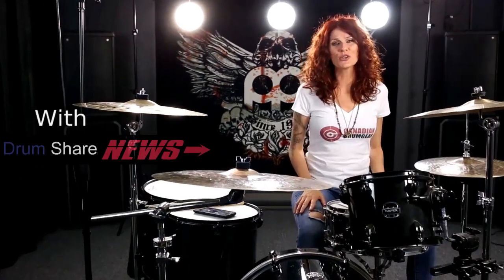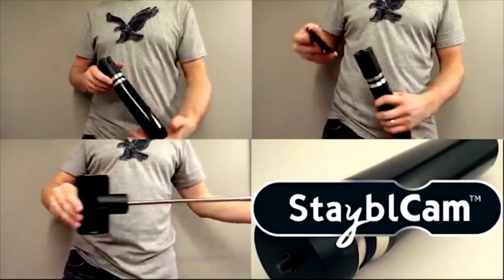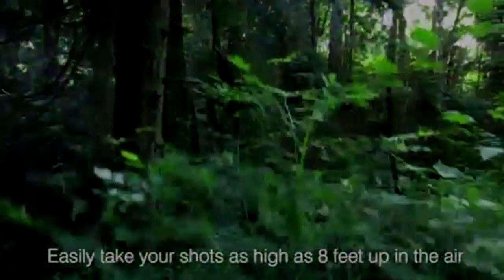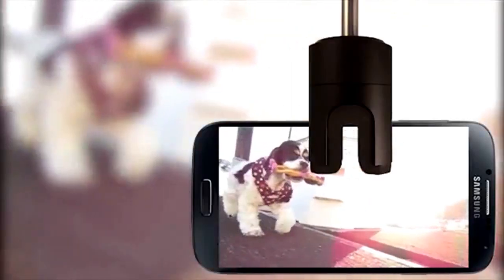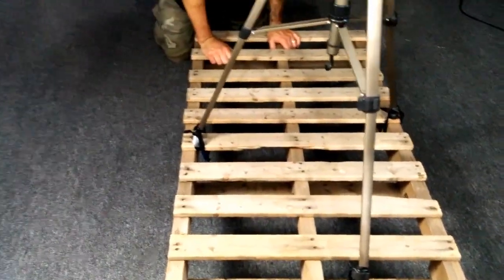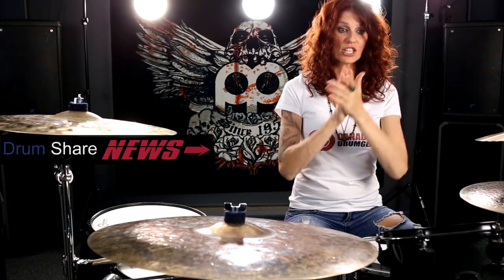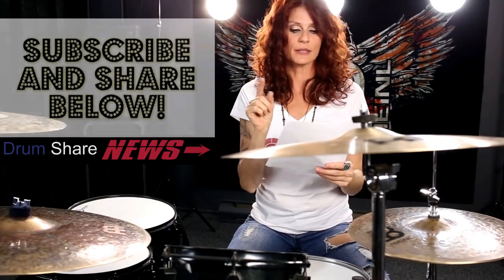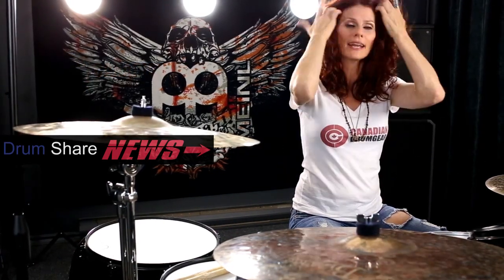Drum Share News (Episode #15) HD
♥️ ♥️ ♥️ Join me on my journey in sharing Drum news that you might have missed out on! ♥️ ♥️ ♥️
Every two weeks I will bring you the news about various drummers, drum covers, drum companies, events, products and more!

♥️ Remember...If you dare to share. It means you care :)

I Proudly Play:

Kit:
Mapex, Armory

Meinl Cymbals:
14" Byzance Dark Hihat
17" M-Series Traditional Medium Crash
18" Byzance Extra Dry Dual Crash
21" Byzance Transition Ride

Aquarian Drumheads:
Tom: 10" Performance II™ (Clear)
Floor: 14" and 16" Performance II™ (Coated)
Snare: 14" Performance II™
Kick: Superkick 2

Kick Pedal
Pearl Eliminator

Vater Sticks:
5A Los Angeles

Camera:
Canon EOS 6D DSLR

Sound engineer: Stephan Dumont
Filmed by: Stephan Dumont

Exclusively Using:
Vater, Drum Sticks

12" Byzance Traditional Splash Value of $200.00 (CAD)

To get the chance to win, you need to:

Watch my Drum Share News episodes.

Comments that you leave me have to have some real input and thoughts about the subject in the episode.

Not giving away a splash to just give it away...
you gotta work for it a little.!

Only one comment from your part will be valid per episode!! so this means... you can comment one comment on each and every episode.. if you haven't commented on my past episodes... you still can. If you have already commented on passed episodes and the comments have “meaningful content”... then they count for sure :)

The more episodes you comment on... all the way to Christmas 2016.. The better the chance you get to win. Because each valid comment is counted as an entry. So if you comment on 15 episodes you get 15 times more chances to win!

There will be only one winner drawn by random number generator.. and the giveaway closes on December 25th at midnight eastern time and the winner will be announced on Tuesday the 27th of December on Drum Share News.

Anyone can enter and postage will be covered by me (Jarah Jane.)

This Giveaway is provided by me (Jarah Jane) and by entering, you agree to a complete release of YouTube, Facebook, Instagram, Twitter or any other social site that may have this video on it. This Giveaway is only my (Jarah Jane's) responsibility. and you recognize that the Giveaway is in no way, sponsored, endorsed, administrated or associated with any of the social medias mentioned above.

In no way will I (Jarah Jane) be held responsible for any loss or damage that may be caused through mail. The Cymbal will not be replaced if such bad luck were to happen.)

No purchase is necessary!

So there you go! Get viewing and get commenting :)

Stable cam video courtesy of stable cam

The music in this video belongs to me. It is my creation.